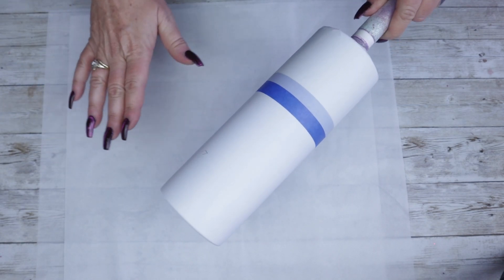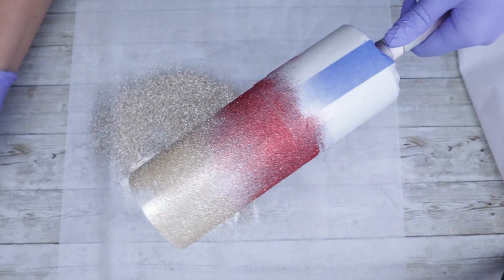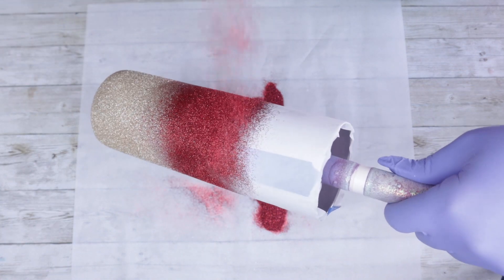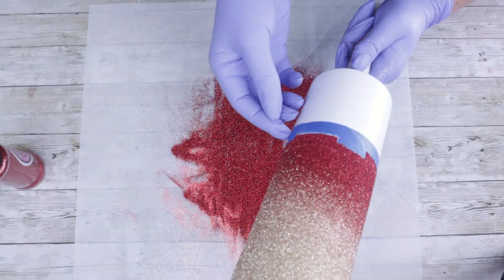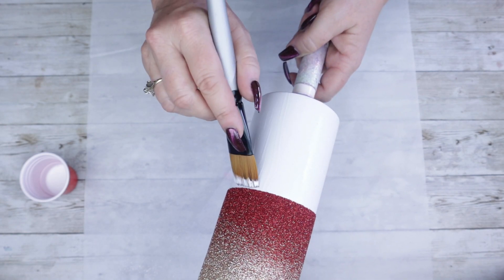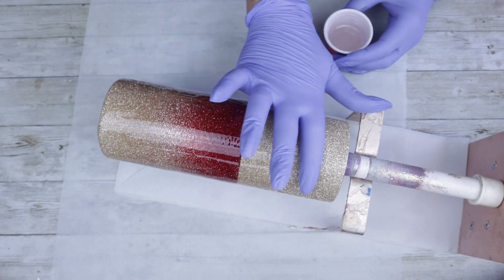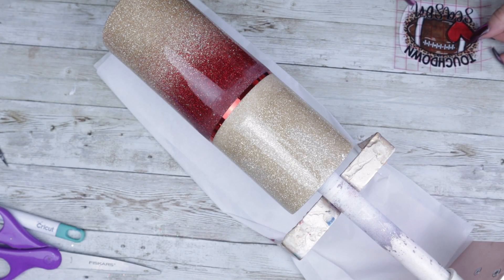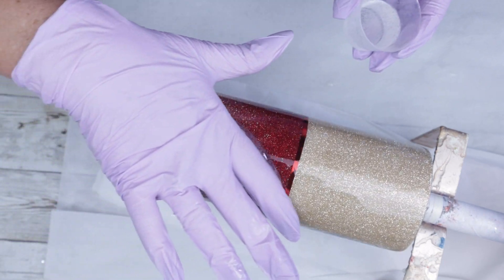Step- by - Step I How to Ombre' Glitter with Spray Paint Tumbler Tutorial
This any beginner can do. Have fun with it, pick your favorite colors. I hope this cup will inspire you to make something beautiful. Step - by Step on how to glitter Ombre' using spray paint!

Supplies Used
AB Designs Decal
AB Designs Nail Tape

AB Designs has a local store located at:
12533 Ulmerton Rd.
Largo, Fl